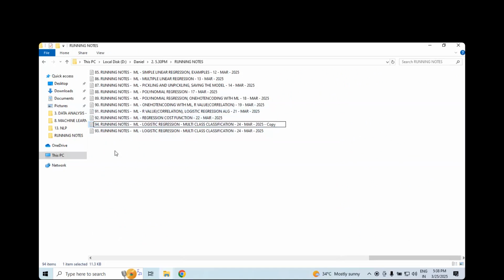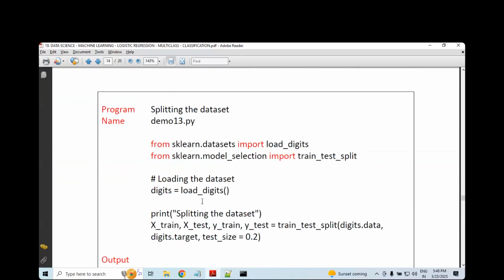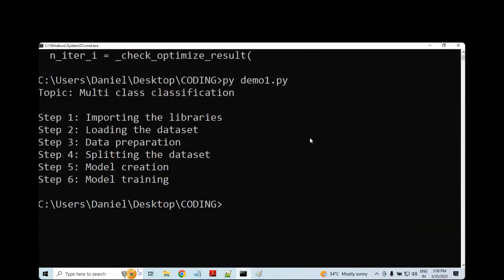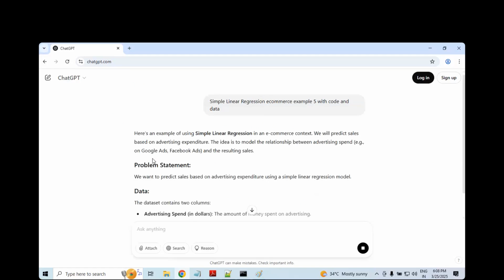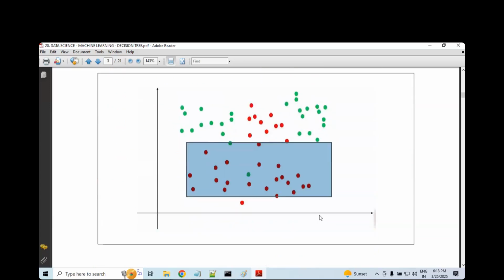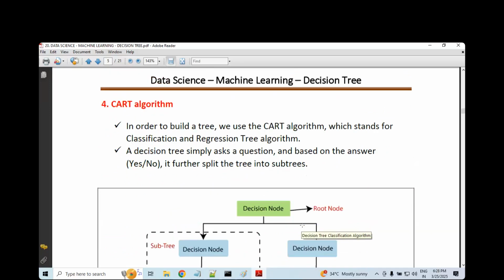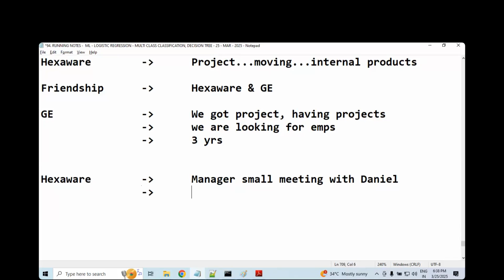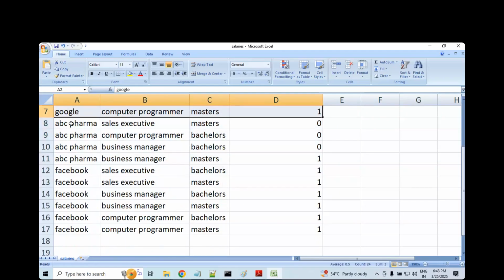session 98 25th Mar by Mr Daniel 1080p